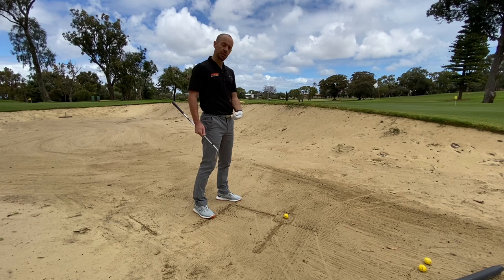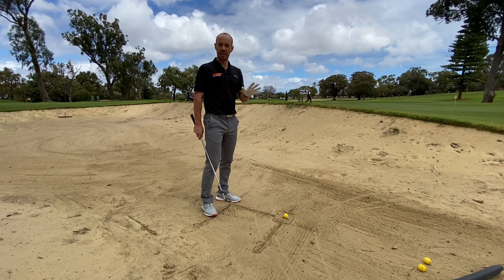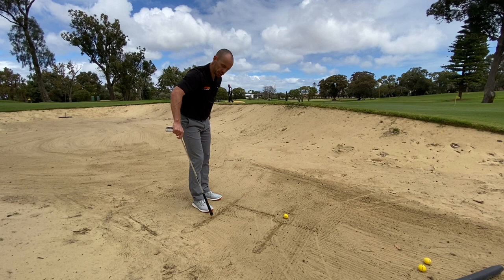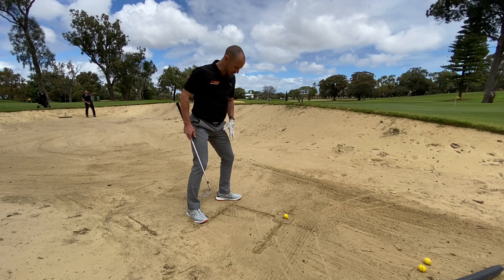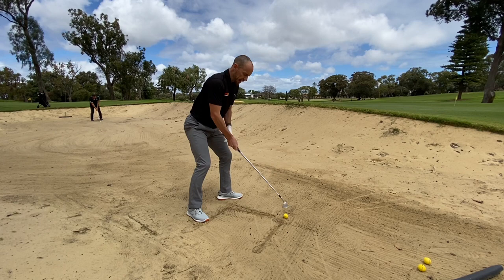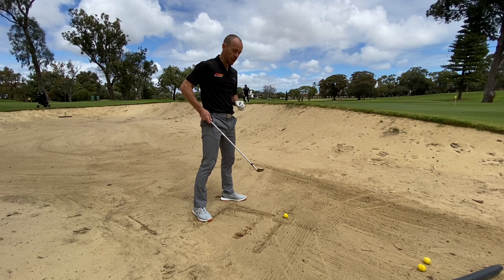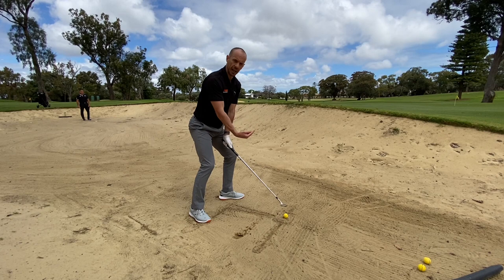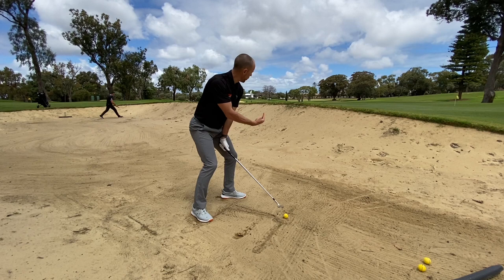How to ESCAPE the BUNKER EVERY TIME!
In this video I walk you through the key fundamentals when it comes to bunker play. Once you put these key points in to practice, I know your bunker play will improve and you'll begin to escape that sand with more ease and less frustration!

Hi, I'm Danny and i'm so glad you're here! I am a fully qualified Australian and British PGA Golf Professional, TPI Certified Golf and Fitness coach and busy dad to my boy, Luke!

I've put together this channel to share the latest in golf instruction and my knowledge from 16 years of experience coaching, aimed to help you become more consistent and shoot 40 points more often! It is my mission as a golf coach is to HELP THE EVERYDAY GOLFER, just like you, CREATE LASTING SUCCESS!

If you have any questions or comments i'd love to hear from you.